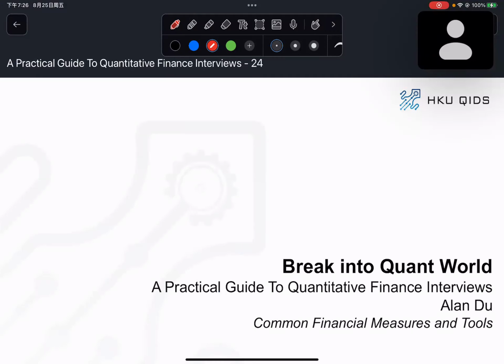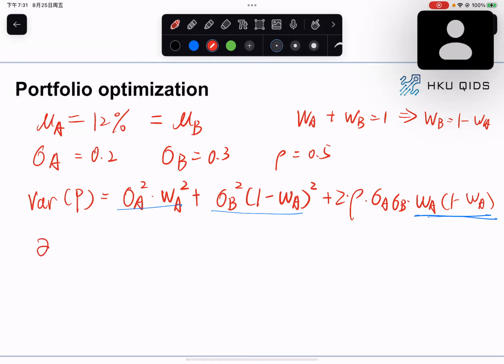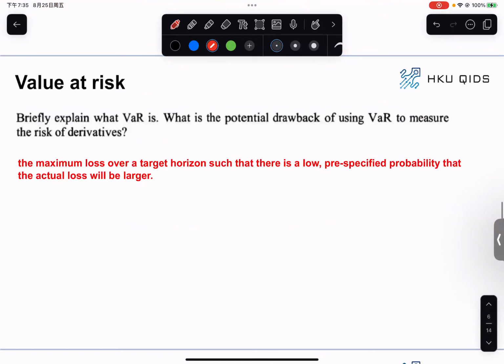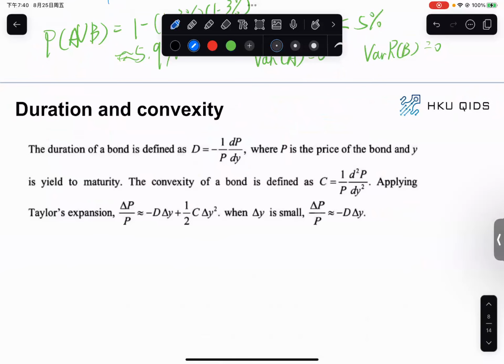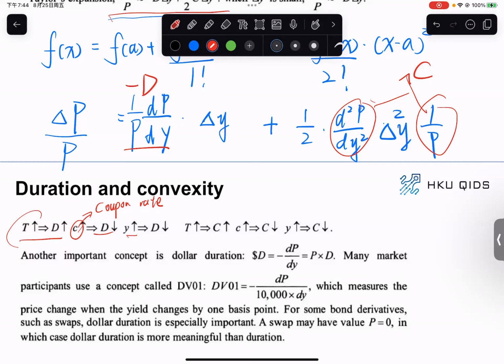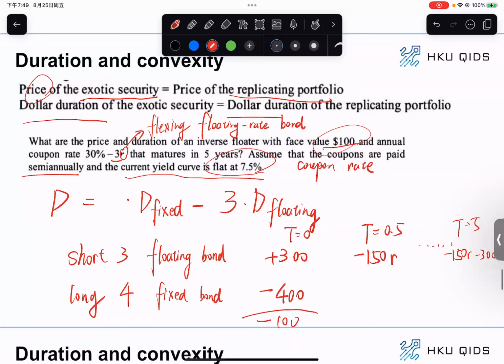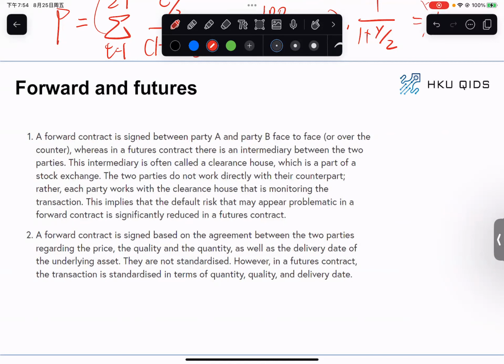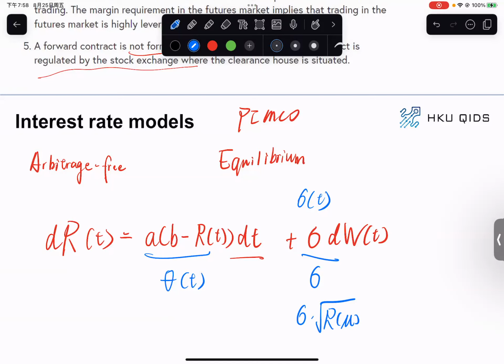Alan's Lecture on a practical guide to quantitative finance interviews | Common Financial Tools